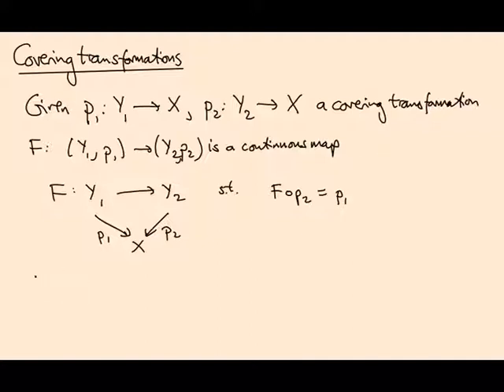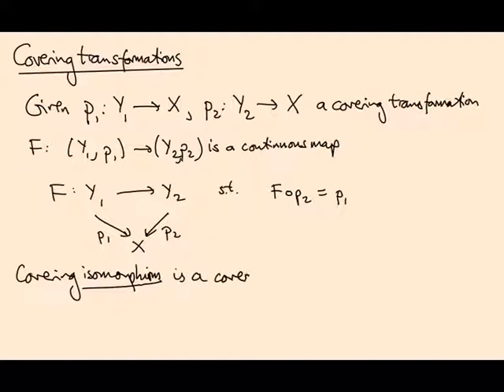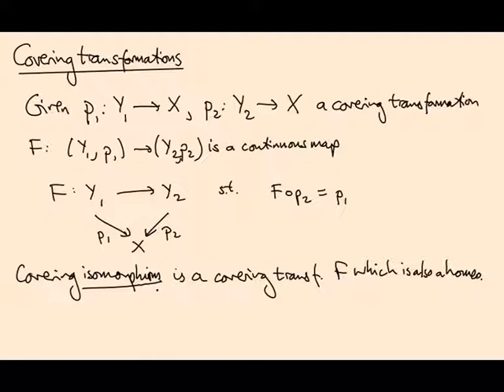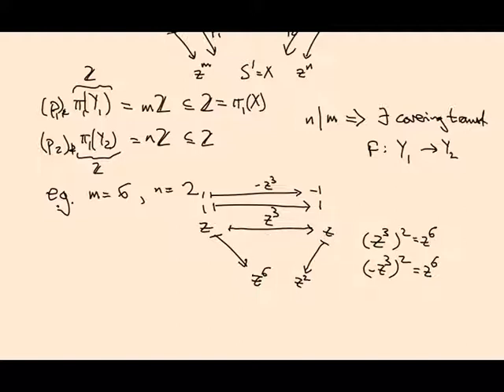8.02 Covering transformations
We introduce covering transformations and give existence/uniqueness theorems for them. We also prove that any covering transformation is a covering map.